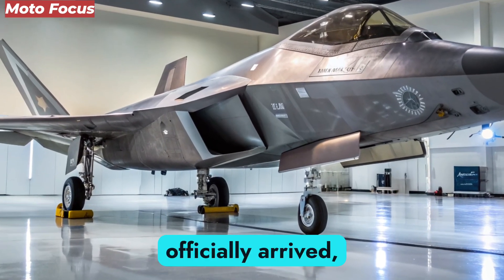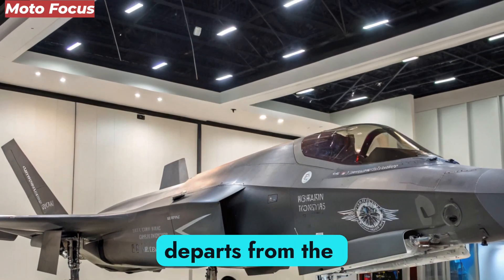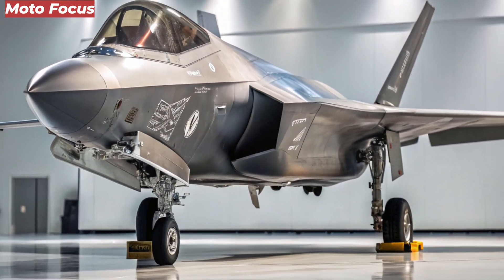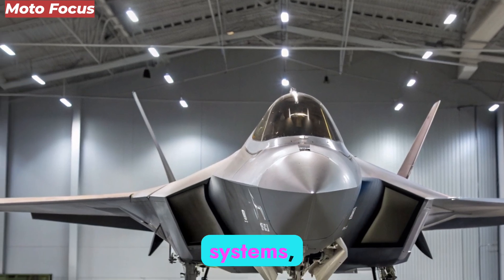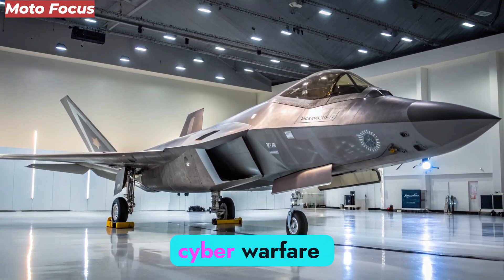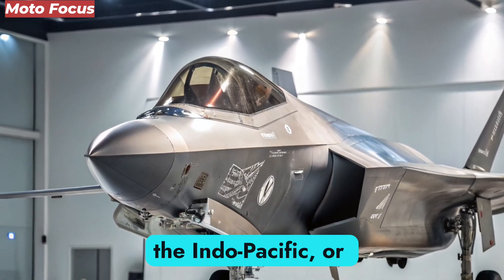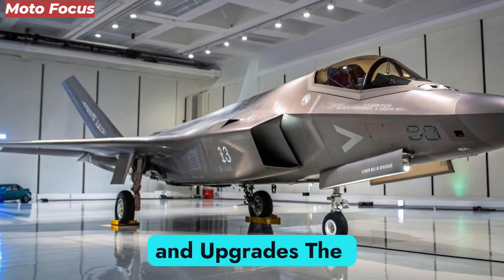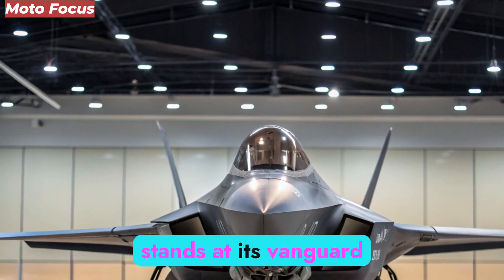New 2026 F-47 NGAD – The 6th Gen Fighter That Changes Everything!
2026 F-47 NGAD – The 6th Gen Fighter That Changes Everything!

 Description:

The 2026 F-47 NGAD is here – America’s 6th generation stealth fighter jet designed to dominate the skies like never before. Packed with AI systems, hypersonic weapons, drone integration, and unmatched stealth technology, this aircraft isn’t just an upgrade – it’s a revolution.

Could the F-47 NGAD redefine the future of air combat and end all rivalries in the sky? In this video, we reveal everything about the design, capabilities, and why this jet is being called the “ultimate sky hunter.”

 Cover Titles:

F-47 NGAD 2026 – The Fighter Jet of the Future!

America’s Secret Weapon Revealed – F-47 NGAD 2026

The Jet That Makes F-22 Look Old – F-47 NGAD

2026 F-47 NGAD – The 6th Gen Sky Dominator!

NGAD 2026 – The Fighter That Can Control Drones!

This Jet Could End All Air Wars – F-47 NGAD

F-47 NGAD – The Future of Air Superiority Is Here!

Is This the Most Advanced Jet Ever? F-47 NGAD 2026

NGAD vs MiG-41 – The Ultimate Sky Battle Coming!

2026 F-47 NGAD – The Fighter Russia & China Fear Most!